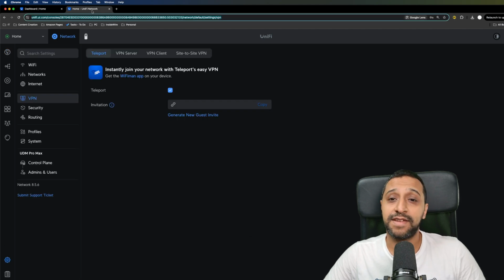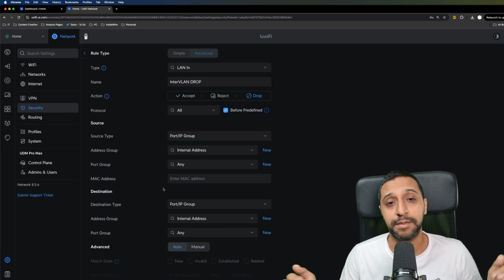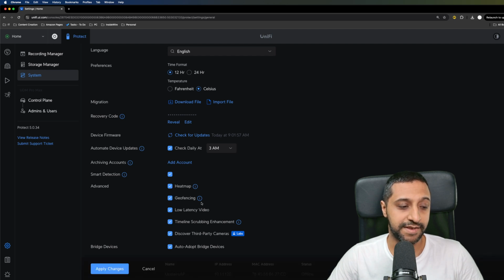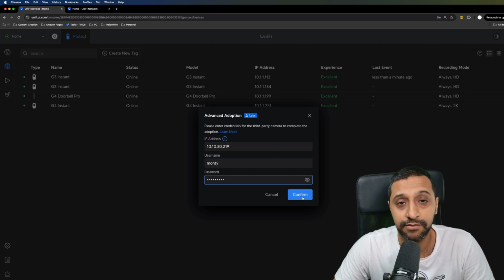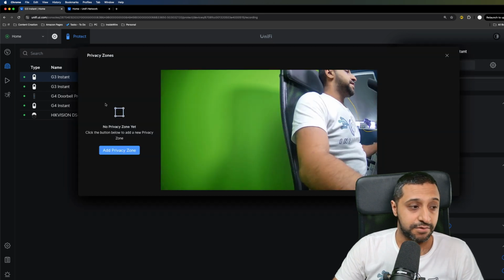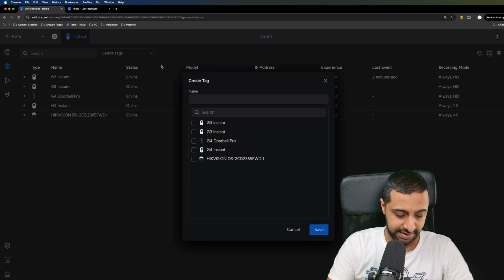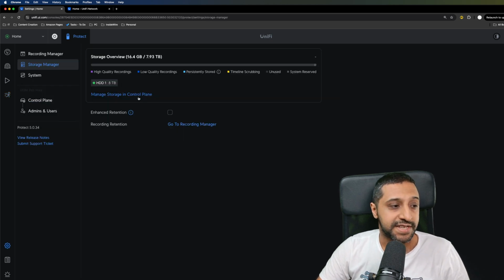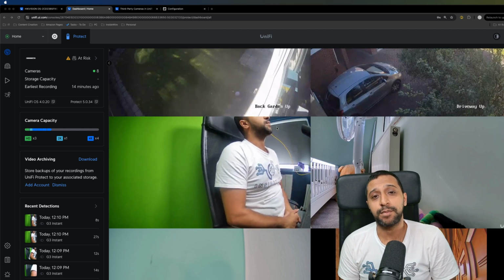Upgrade my network Part 4: Mastering UniFi Protect: Setup and Configuration Guide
In Part 4 of my Ubiquiti network upgrade series, I provide an in-depth tutorial on configuring UniFi Protect. This guide covers everything from initial setup to advanced settings, ensuring your surveillance system is optimized for performance and security. Whether you're a beginner or looking to fine-tune your existing setup, this video offers step-by-step instructions to help you get the most out of UniFi Protect. Now also includes ONVIF setup as well.

00:00 Introduction
01:06 Creating a CCTV Network
02:55 Setting in UniFi Protect
04:38 Adopting UniFi Cameras
05:00 Adding ONVIF Cameras
05:49 Setting for UniFi Camera
06:40 Motion/Privacy Zones
07:31 Setting for UniFi Camera continued
08:42 Creating Tags
09:09 Playback and Archiving
09:56 Smart Detection  + Storage
10:45 Creating Custom Alarms